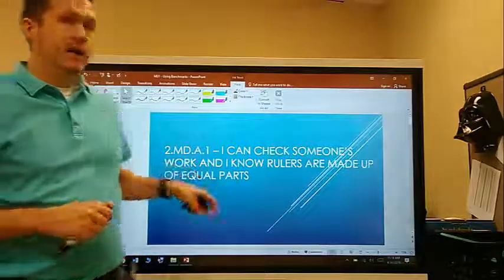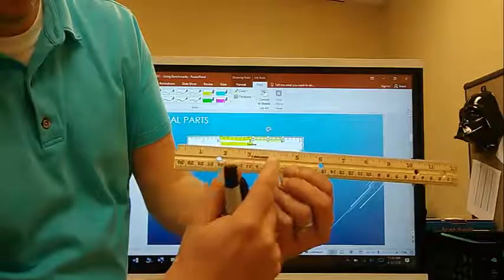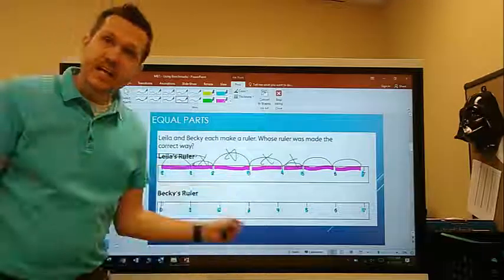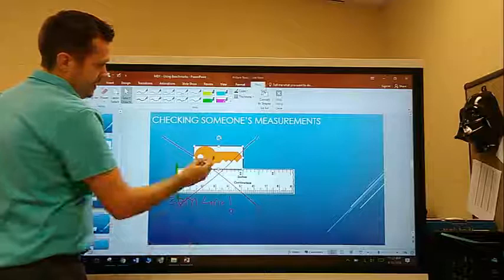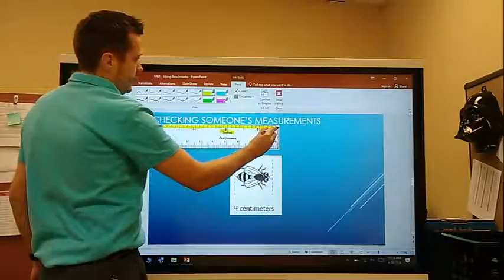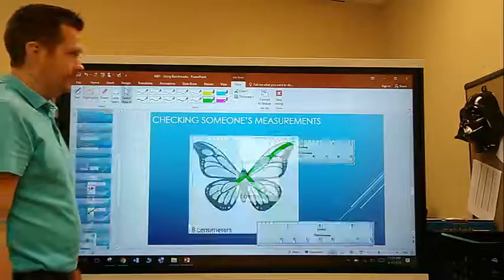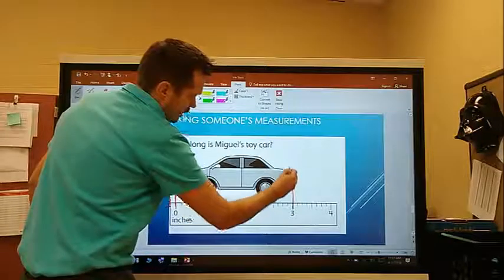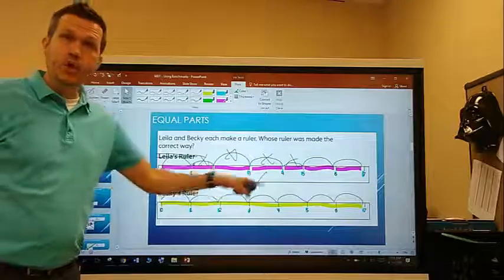2.MD.A.1 - Checking someone's measuring and knowing rulers are made of equal parts.